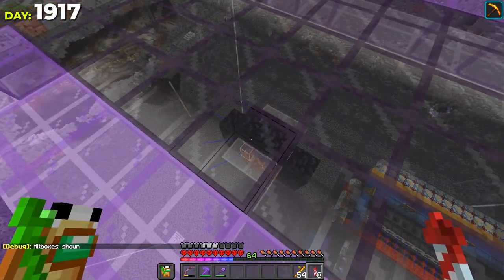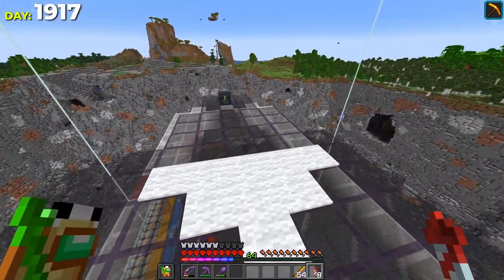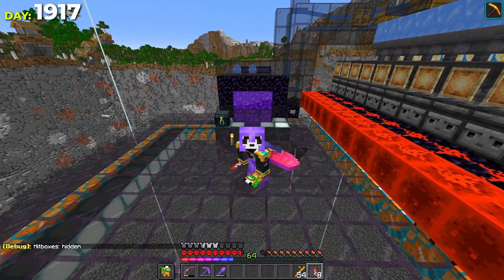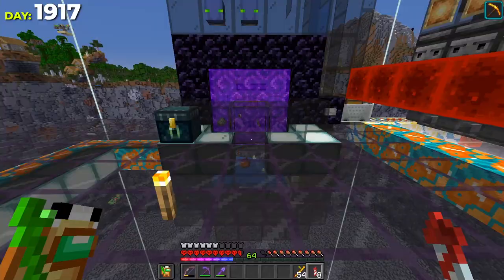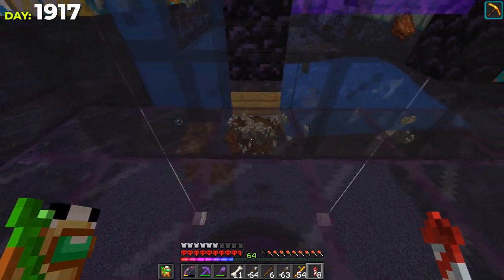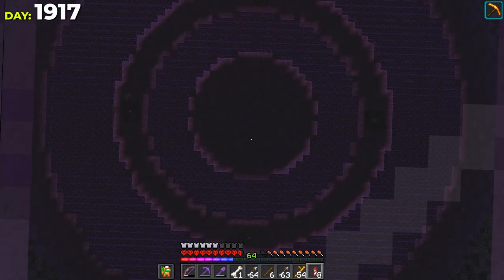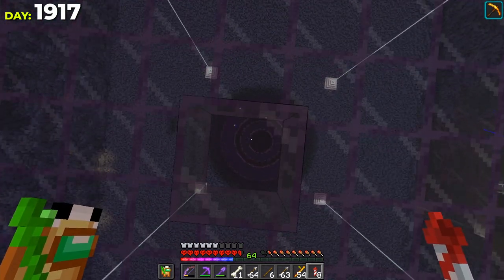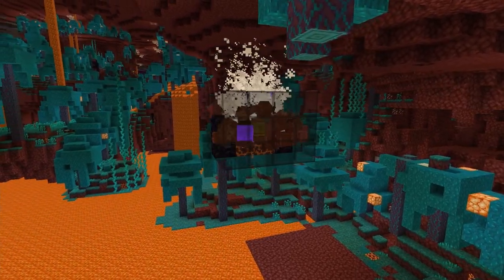Chapman's 1st Time running the Fastest Mob Farm